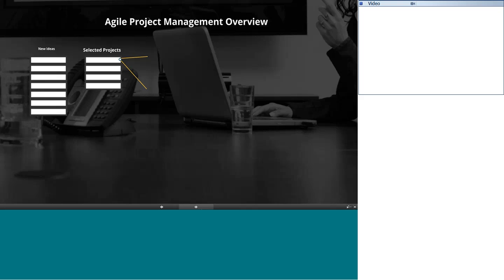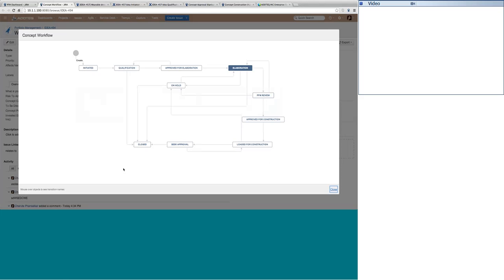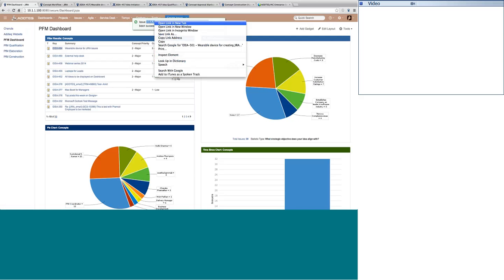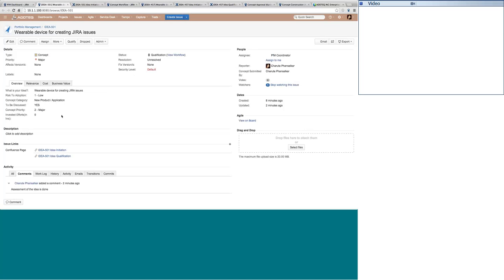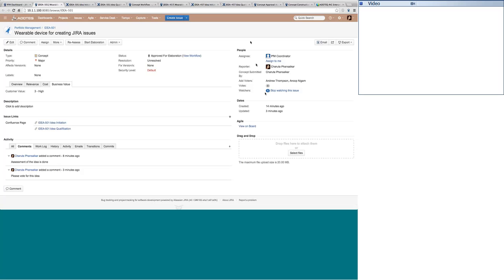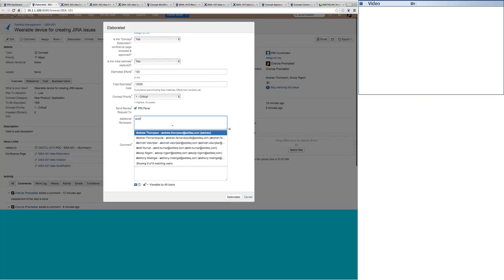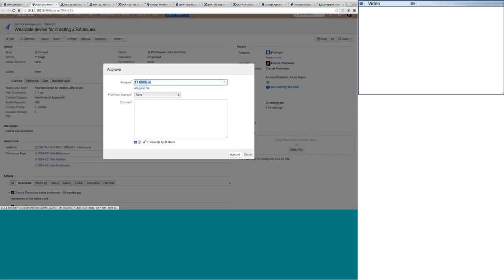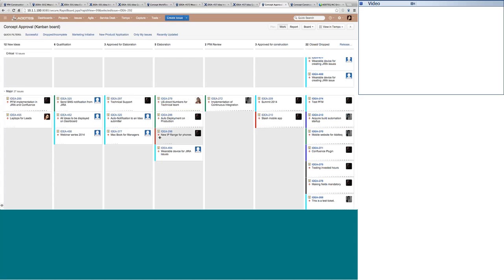Being Agile With Atlassian 1 of 5: Agile Portfolio Management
In this webinar, you will see how Atlassian tools can:
Facilitate compliance with established processes and best practices.
Build visibility from programs / projects approved by portfolio all the way to development activities.
Decision making tools for management to make informed portfolio decisions.
Establish ROI analytics, value measurement, and tracking of projects.
Provide real time, meaningful portfolio data through dashboards and reporting capabilities.